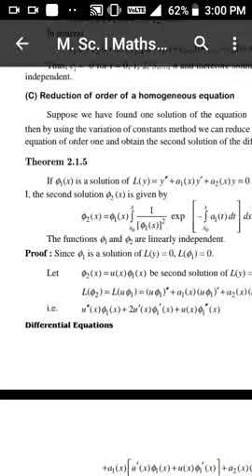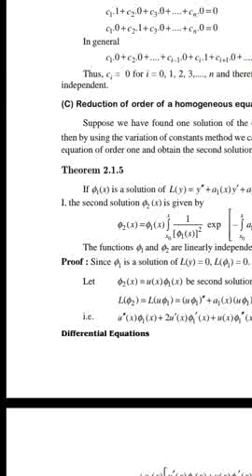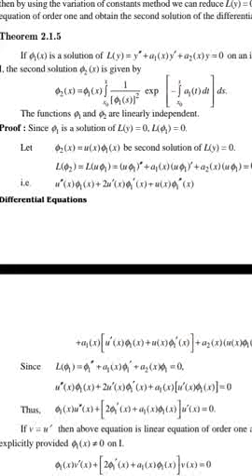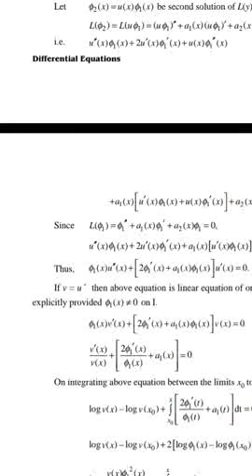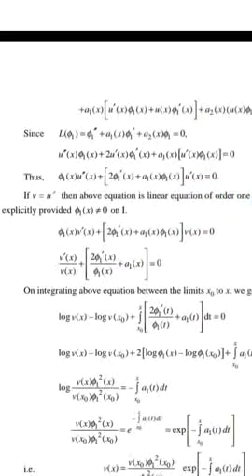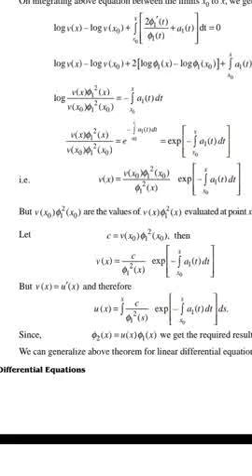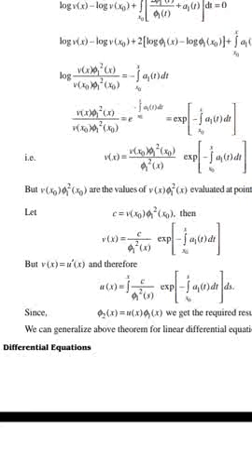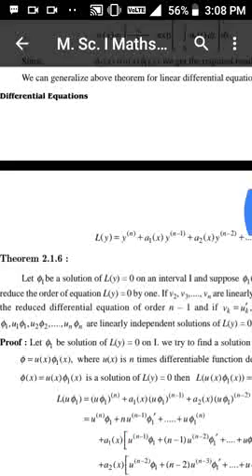Lectures on Differential equation msc1 sem1 reduction of homogeneous differential equation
Them ,proof